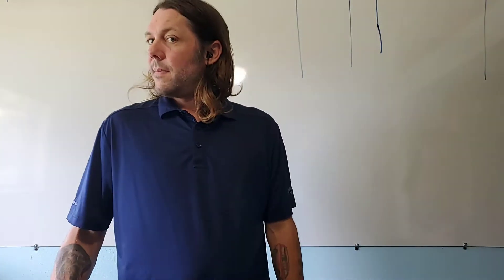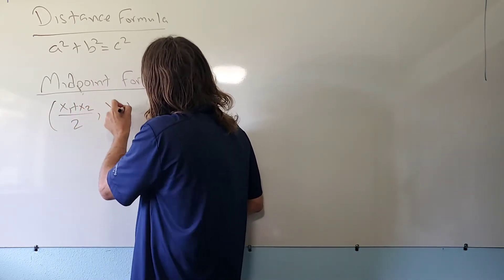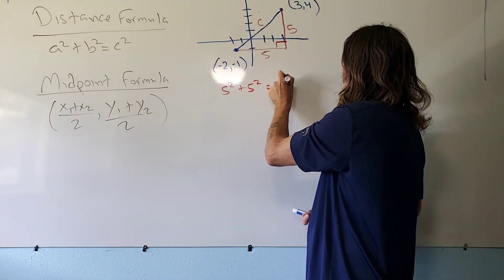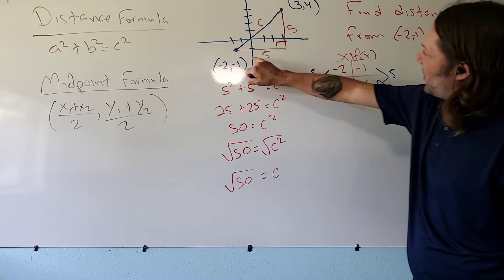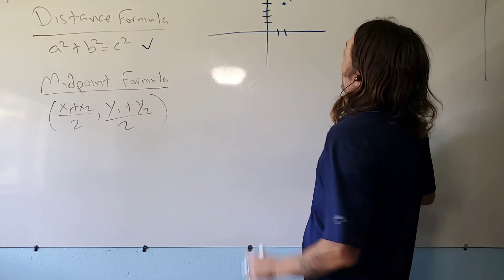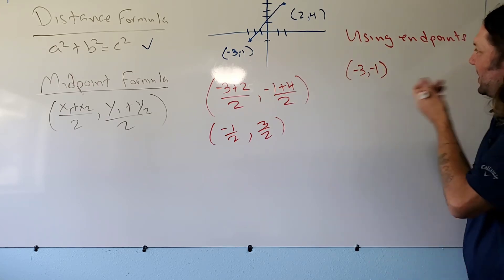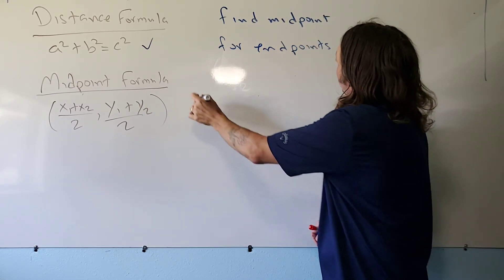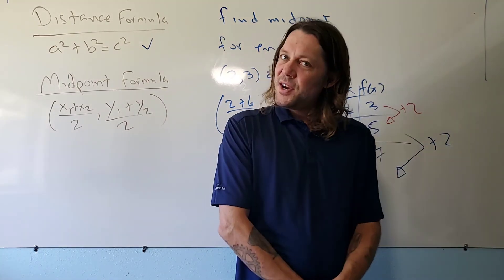Unit 7 lesson 2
2nd lesson on midpoint and distance formula hw 2 is in Google class